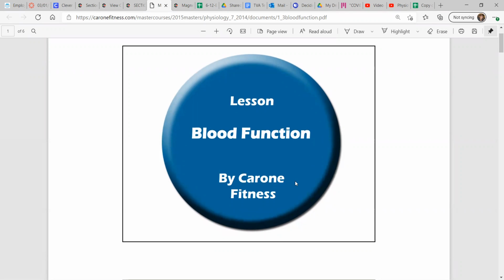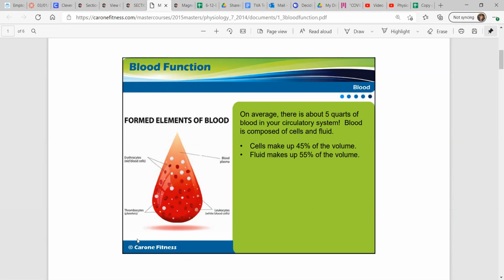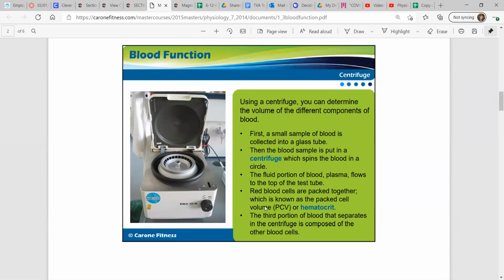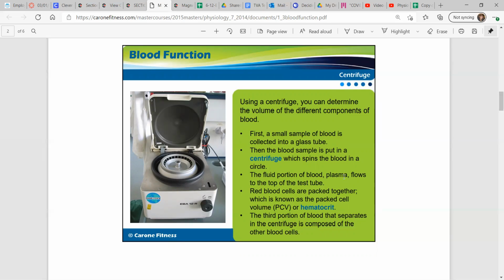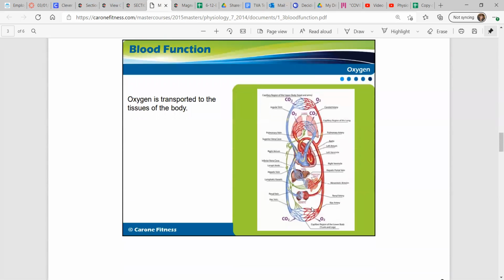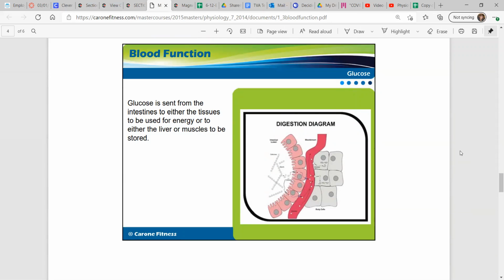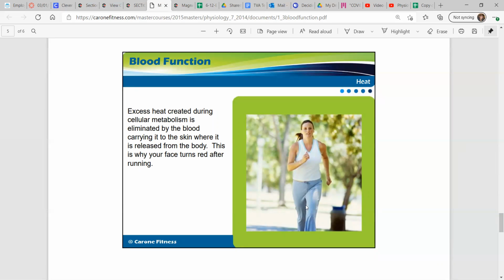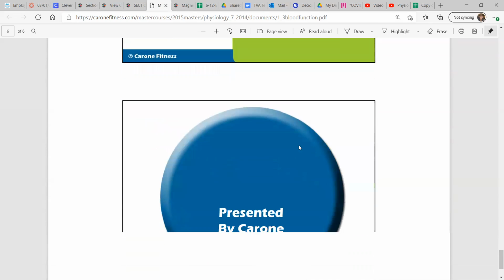Physiology1.3 Blood Function